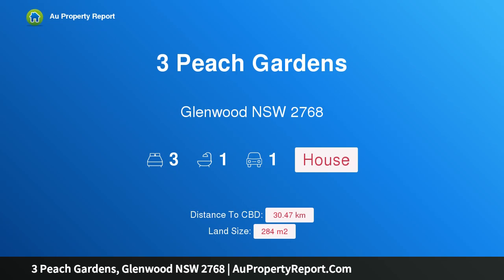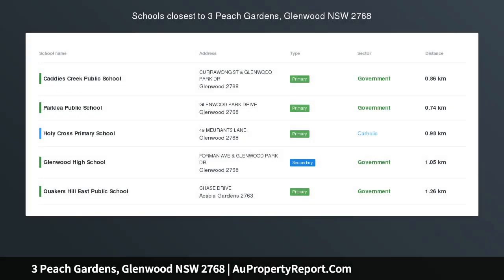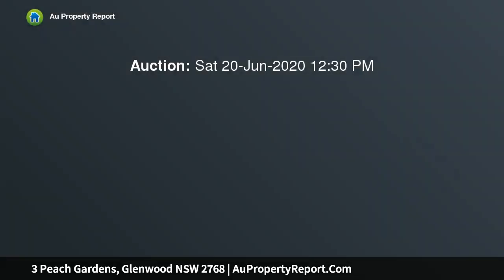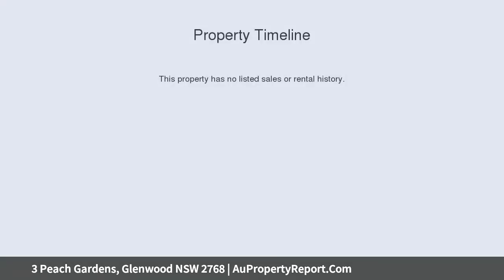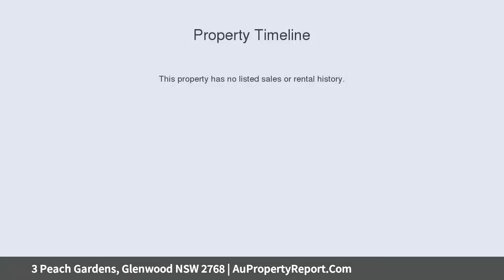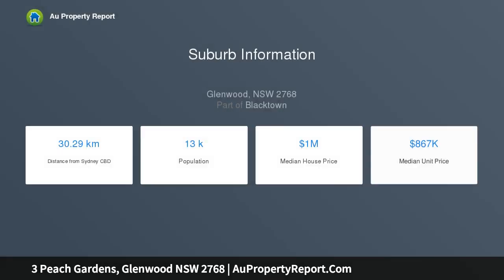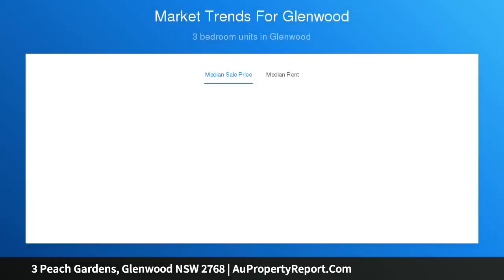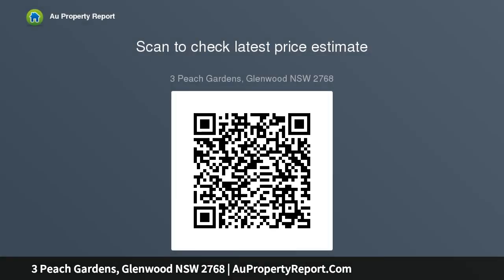3 Peach Gardens, Glenwood NSW 2768 | AuPropertyReport.Com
3 Peach Gardens, Glenwood NSW 2768
Property Type: house
Bedrooms: 3
Bathrooms: 3
Car Space: 1
THE PERFECT STARTER